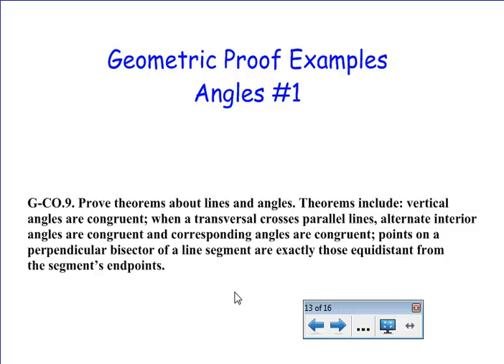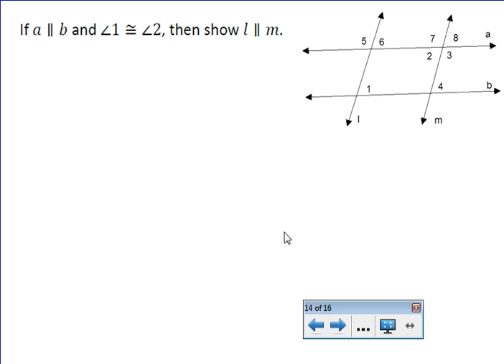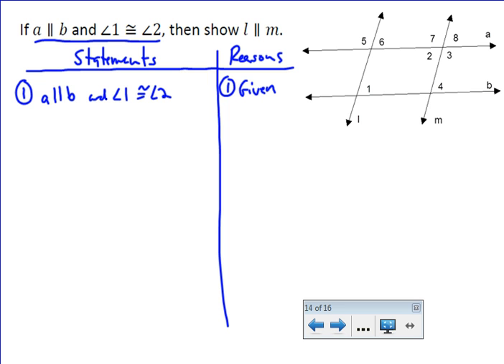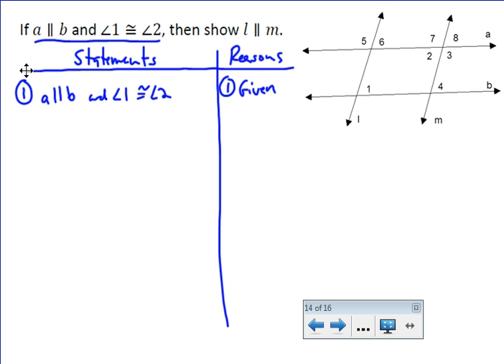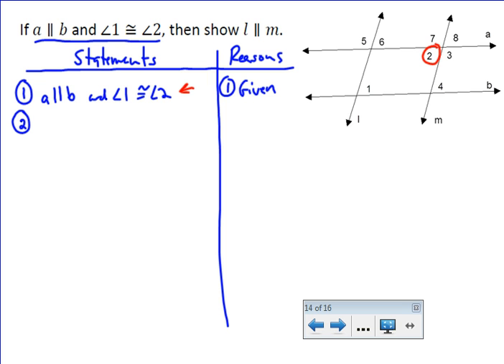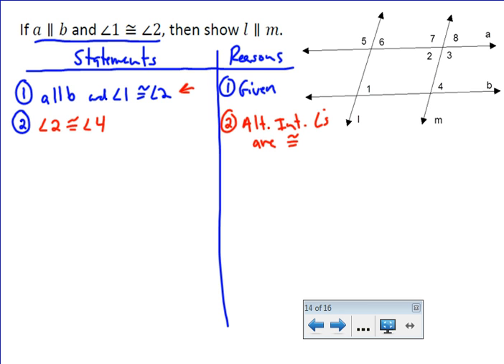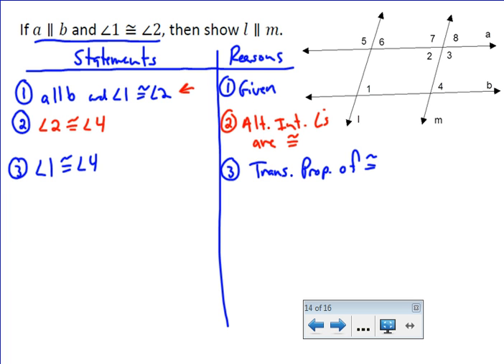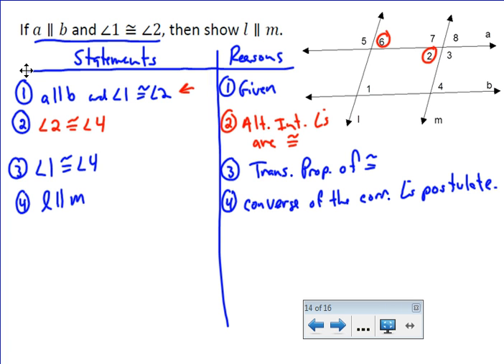Angle Proof Example 1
An example of a proof showing how to use angles to prove two triangles congruent.